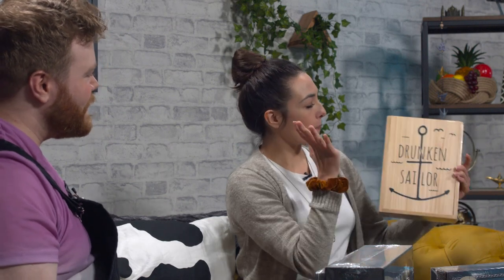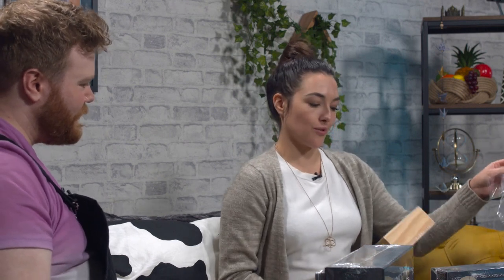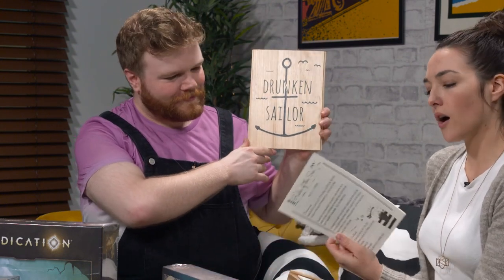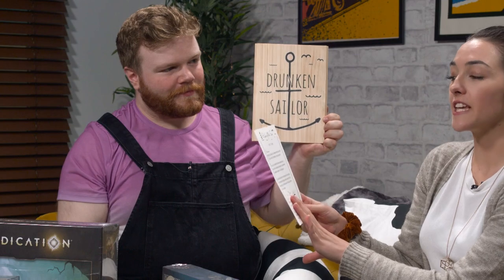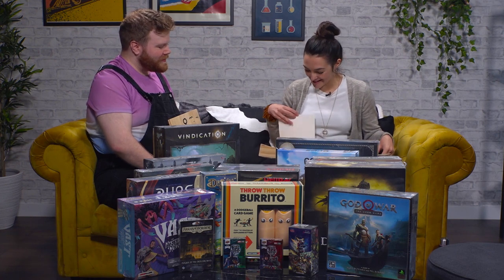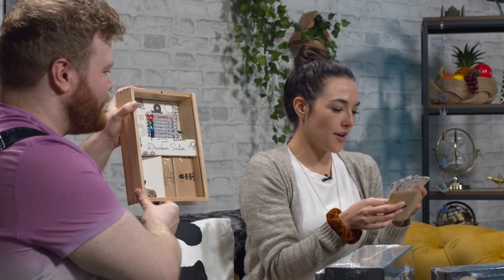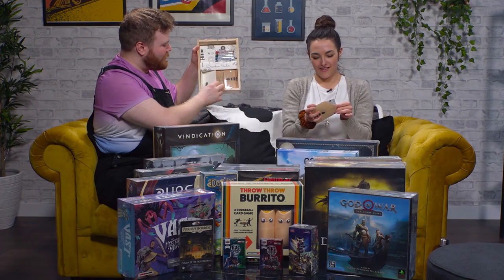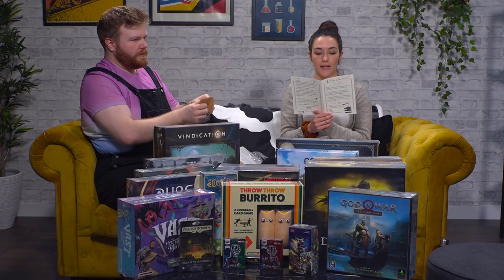Unboxing Drunken Sailor - It's a party, me'hearty!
Join Davo and Abi as they dive into this nautical party game!

Sunken Sailor [known as Drunken Sailor in the UK] is a game of deceit, sailor stories and skillful drawing. Each player is a sailor, but only one is the Sunken Sailor - can you figure out who? Sailors collectively draw an object that recounts a rowdy adventure you all shared. BUT there is a sailor among you that cannot recall the adventure and doesn't know what is being drawn - that is the Sunken Sailor. The Sunken Sailor wants to keep their identity from the other sailors and to try to piece together what everyone is drawing. Sailors win if they can figure out who the Sunken Sailor is. The Sunken Sailor wins if he or she can go undetected or figure out what is being drawn.

Love Instagram? We're on it
Also on Facebook? Here it is